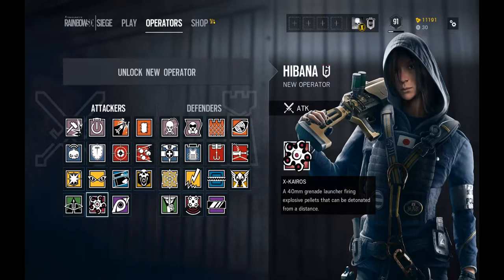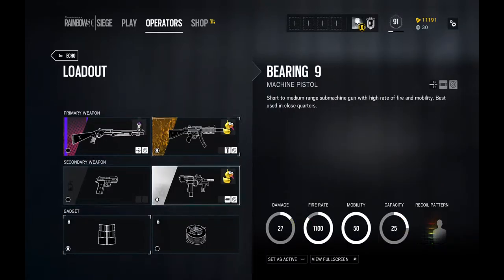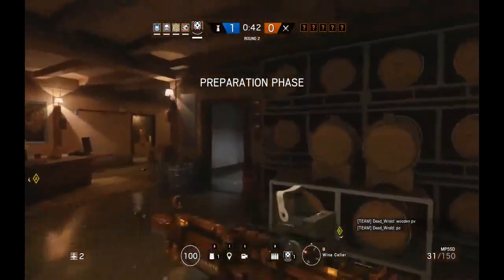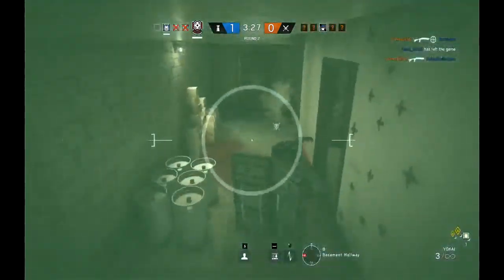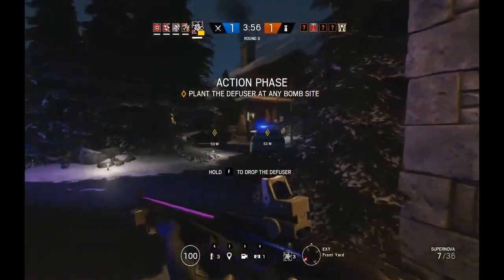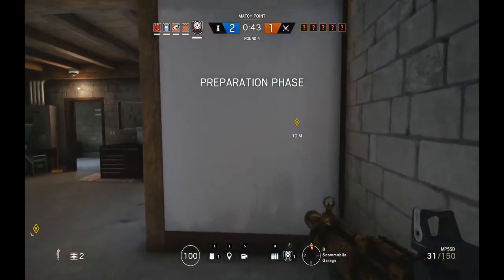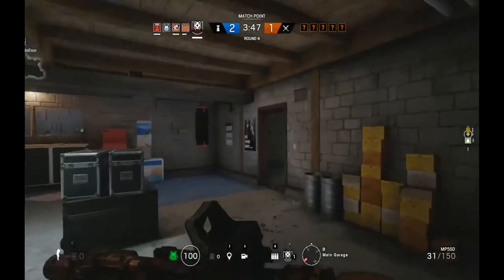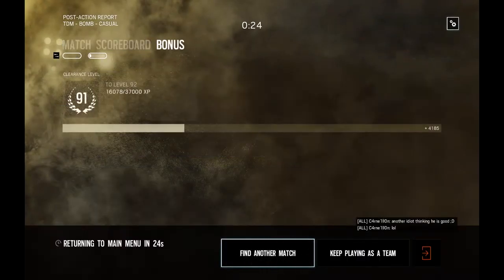How To Hibana&Echo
Were now coming pretty much to the end of this great series How To Siege, but the rainbow 6 siege content will not stop. This is only the first of many more to come, hope you enjoyed my great game as always guys I'll be back tomorrow With the last episode.

PC specs:
Gforce-GTX 1060 6GB
Intel(R) Core(TM) i7-6700K CPU @ 4.00GHz
8GB ram
Smart ProRGB650W

AOC G2460VQ6 61 cm (24") Monitor (VGA, HDMI, DisplayPort, 1920 x 1080, 75 Hz, 1ms response time) Black
7200 DPI Gaming Mouse
TeckNet Kraken LED Illuminated Gaming Keyboard